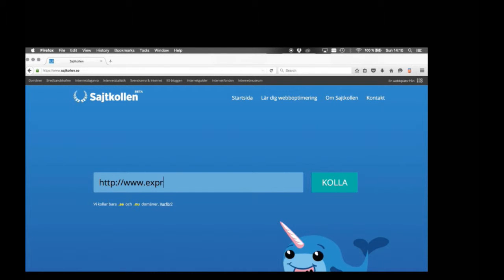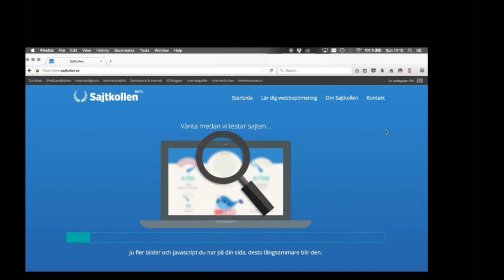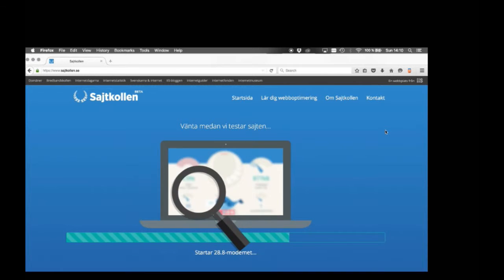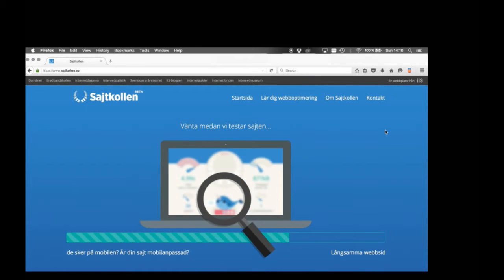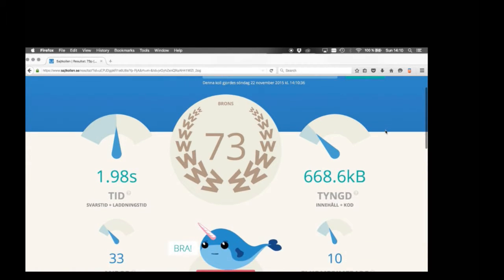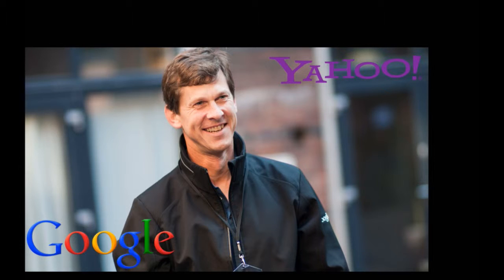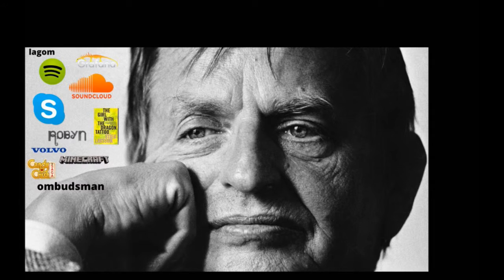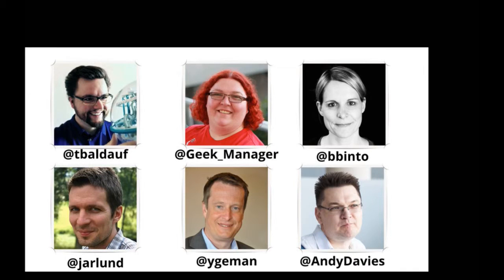Faster than lightning, introduction by Peter Hedenstam